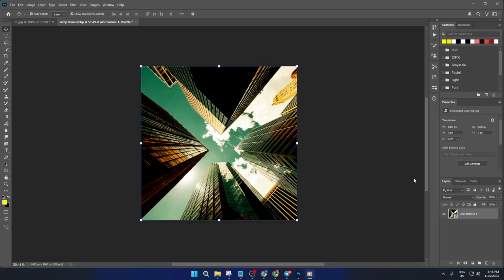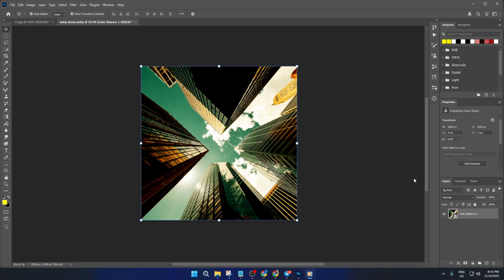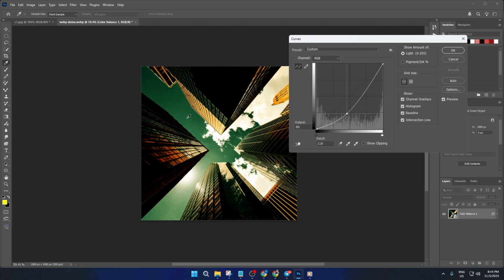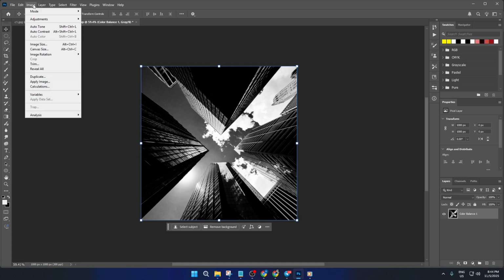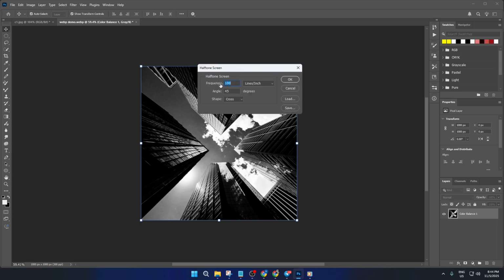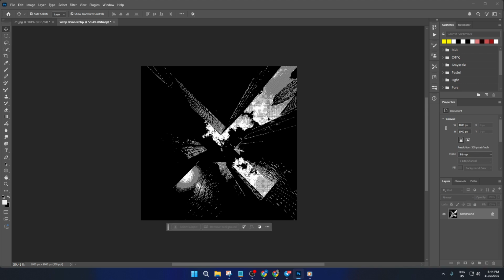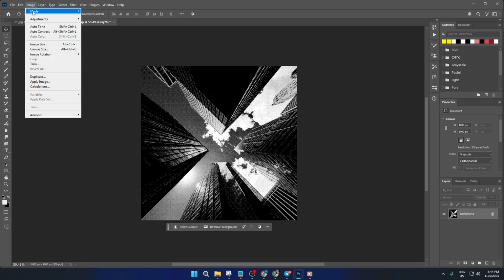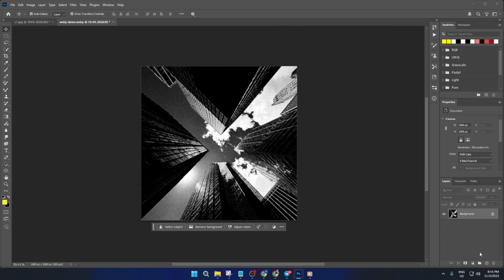How To Create Bitmap Effect In Photoshop [Practical Steps] [2026 Method]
Learn how to create a stunning bitmap effect in Photoshop with this step-by-step tutorial! Whether you're using Photoshop CC on Windows or Mac, our guide will show you how to transform any photo into a high-impact bitmap artwork.

FEATURES COVERED:
- Image preparation techniques
- Grayscale conversion
- Bitmap mode settings
- Resolution adjustments
- Tips for creative effects
SUPPORTED PLATFORMS:
- Photoshop CC (Windows & Mac)
- Photoshop 2023/2024

Add a professional touch to your projects using this classic design method!